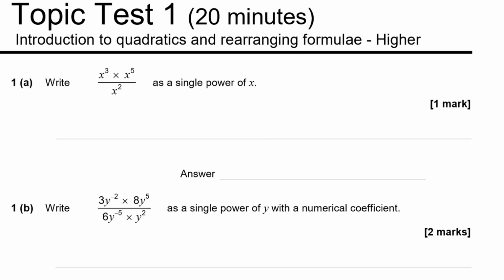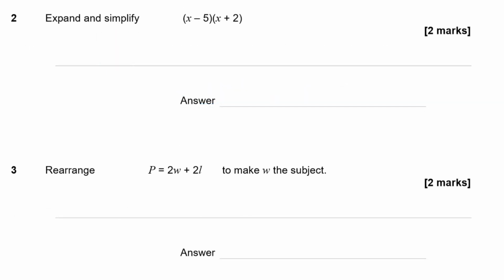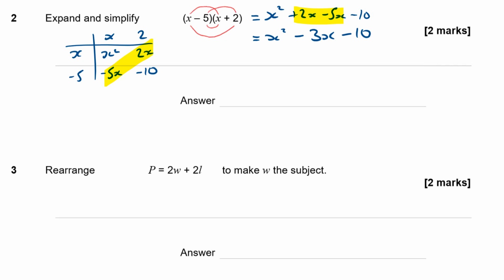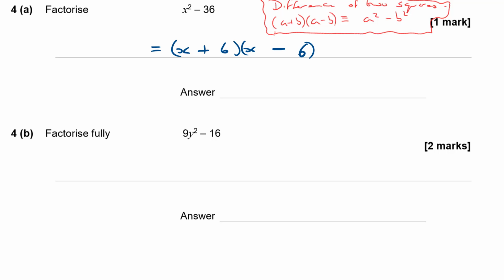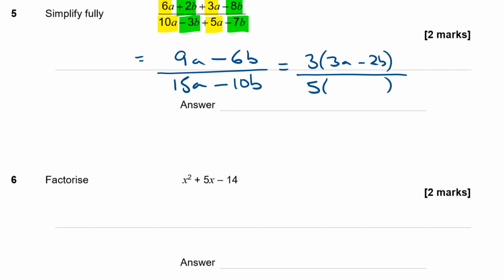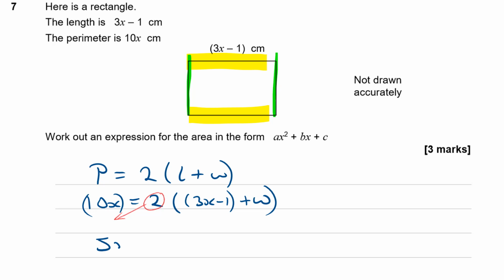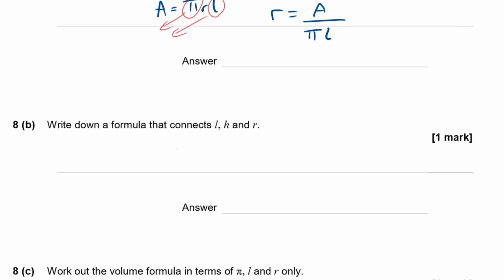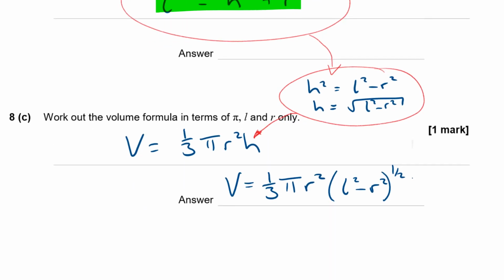Quadratics & Rearranging Formulae - GCSE Maths Topic Test (-)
Introduction to Quadratics & Rearranging Formulae AQA GCSE Topic Tests solutions created by AQA for GCSE Maths (Higher Tier).  Revision / exam paper practice.

Your teacher can download all the topic tests , or you can pause the video to answer the questions before checking my solutons.

Questions Timestamps:

00:00 - Intro
01:40 - Question 1
04:59 - Question 2
07:28 - Question 3
09:08 - Question 4
11:34 - Question 5
13:39 - Question 6
15:04 - Question 7
18:26 - Question 8
22:12  - Outro

The topic tests featured in this series of videos are owned and produced I am using them here for instructional purposes.